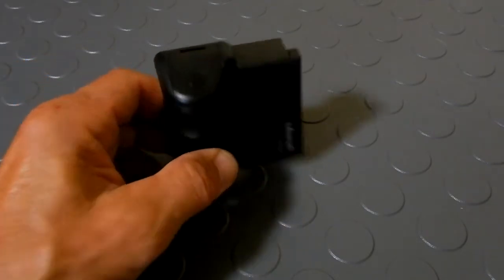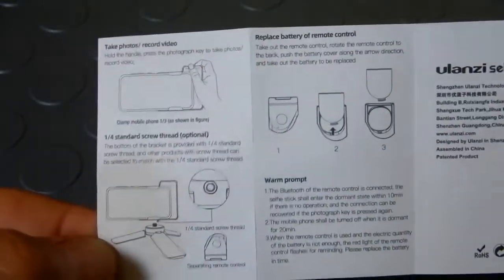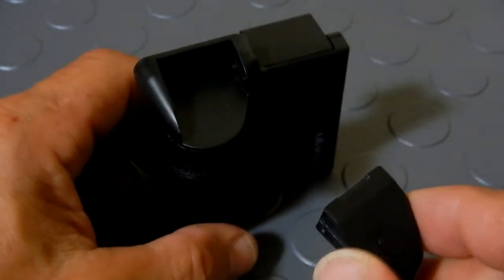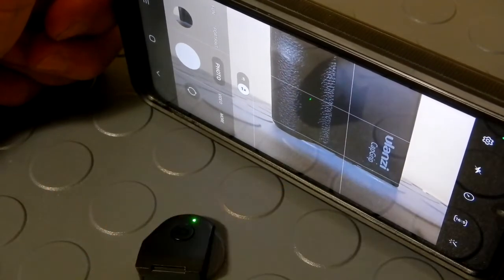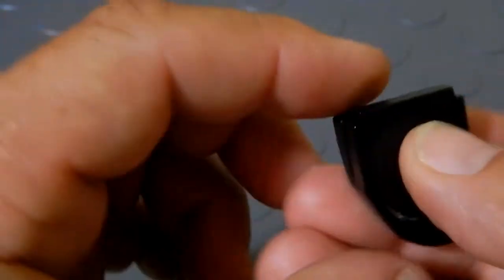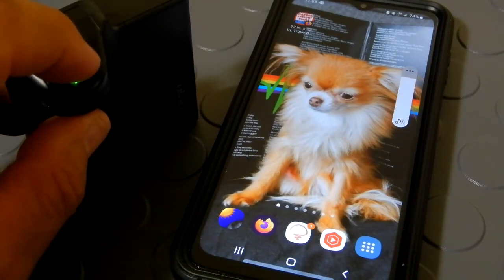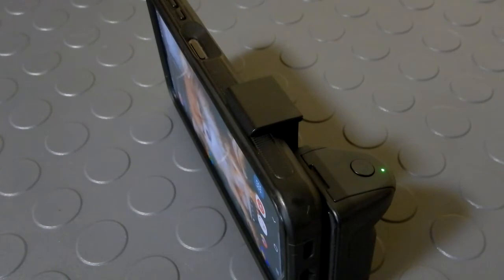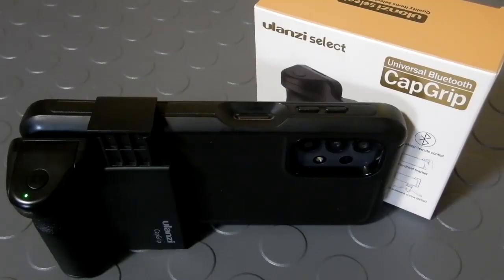ULANZI CapGrip Smartphone Camera Handle Grip with Bluetooth Control for Android & iPhone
Another cool device from ULANZI. It's the ULANZI CapGrip Smartphone Camera Shutter Remote Handle Grip with Detachable Wireless Remote Control for iPhone Samsung Google OnePlus Phones Video/Photo Shooting. I give this a 10 out of 10!